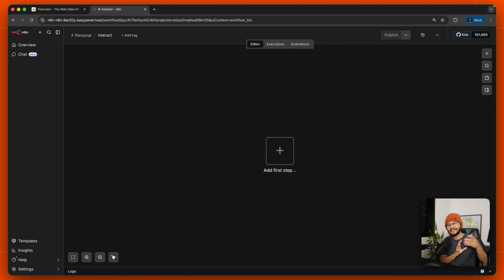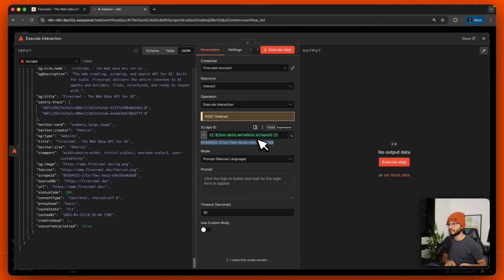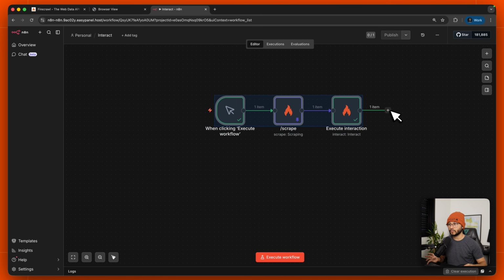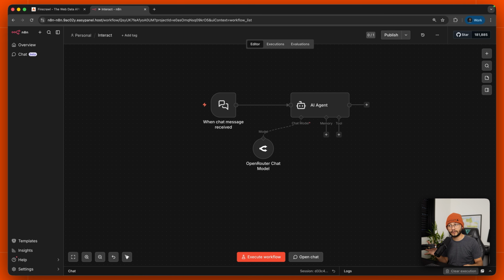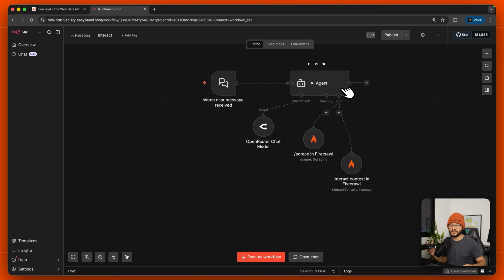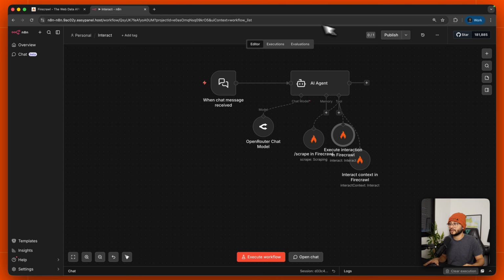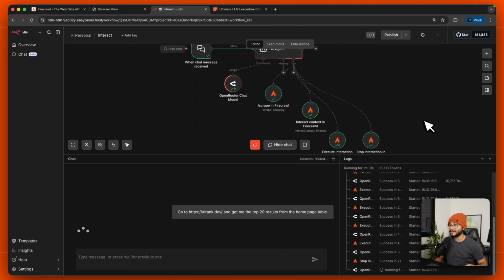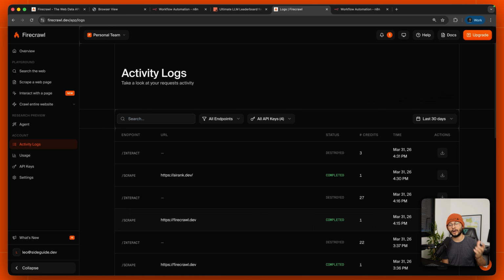Build n8n Workflows with Firecrawl Interact (Free 100K Credits)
I walk through building complete n8n workflows using Firecrawl's interact feature, from a simple scrape-and-prompt pipeline to a full AI agent that executes custom code inside live browser sessions.

Most web scraping breaks when a page requires clicking buttons, paginating through results, or authenticating behind a login. Firecrawl's interact feature solves this by giving your n8n workflow a real browser session you can control through prompts or code.

The first workflow is straightforward: scrape a URL to get a session ID, use execute interaction with a prompt to have Firecrawl's agent navigate the page and extract data (like listing pricing plans), then close the session. The second workflow takes it further by wiring up an AI agent (Claude Sonnet 4.6 via OpenRouter) that decides when to scrape and when to interact based on the page content. Instead of prompting, the agent writes and executes its own code inside the browser session, which cuts credit usage from 27 credits down to 3 per interaction.

Both workflows demonstrate the live view feature, where you can watch and even interact with the browser session your agent is using, including authenticating yourself so the agent can access content behind a login.

This is especially useful for AI engineers building enrichment pipelines, anyone scraping dynamic JavaScript-heavy sites, or automation builders who need to paginate, click, or authenticate during a scrape.

Timestamps:

00:00 Simple Interact Workflow
02:31 AI Agent Setup
04:02 System Prompt Configuration
05:06 Agent Demo
06:20 Free Credits Setup

If you need to scrape data that requires real browser interactions, pagination, or authentication, these two workflow patterns cover most use cases with minimal credit spend.